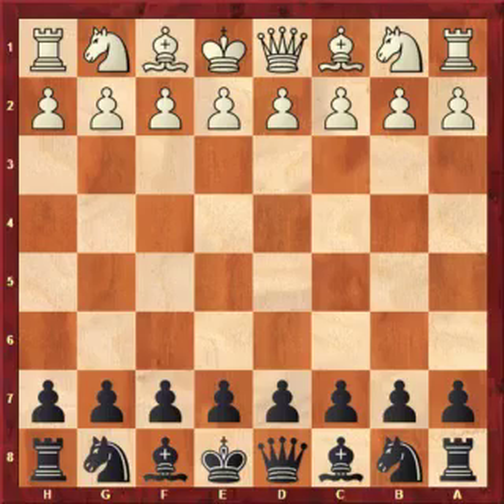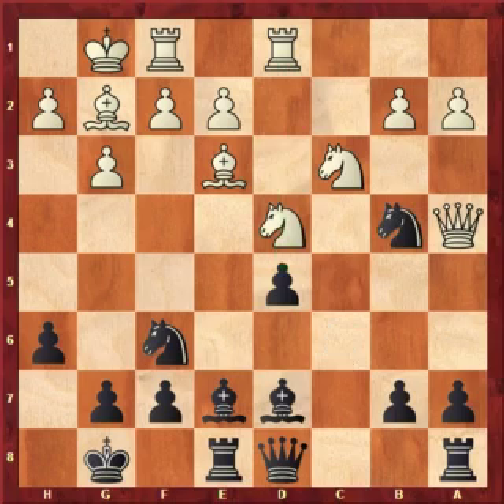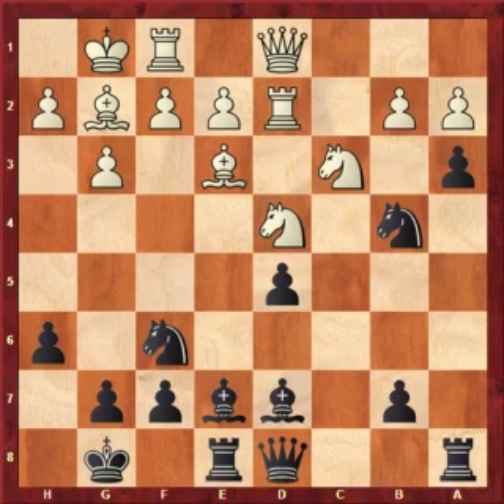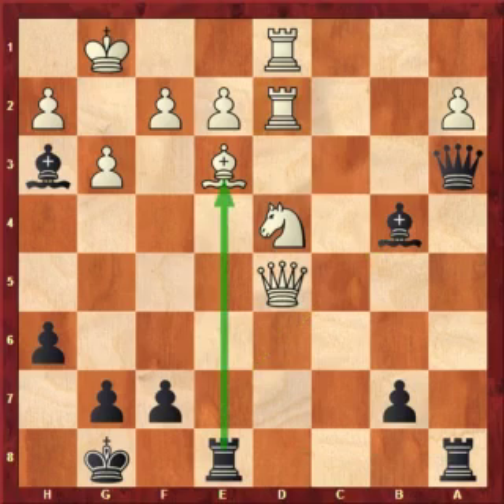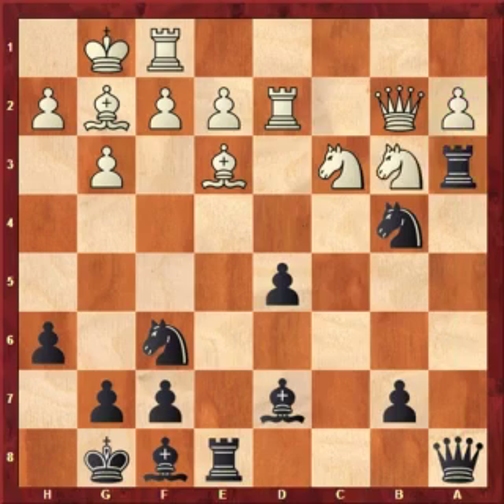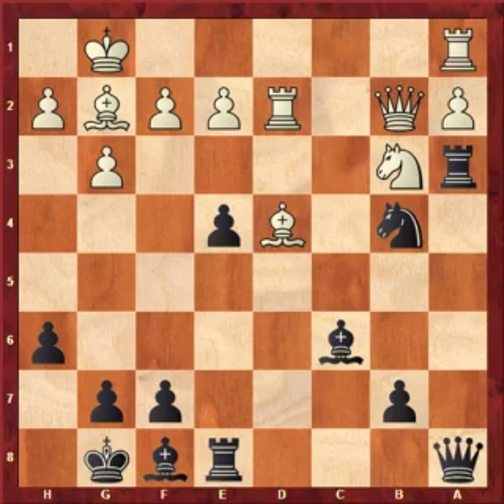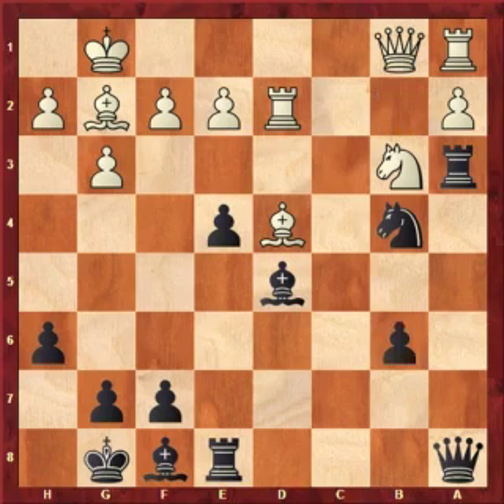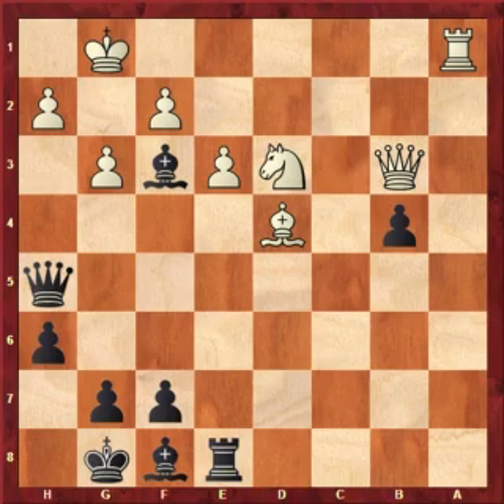Beliavsky v Kasparov amazing match